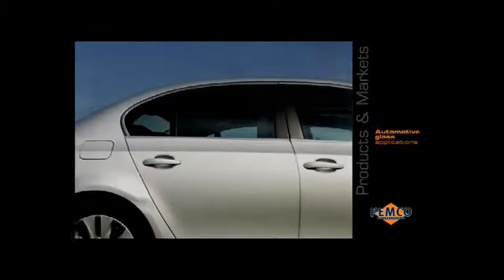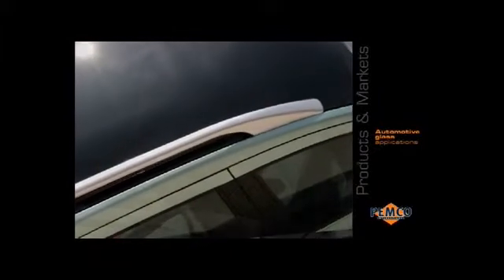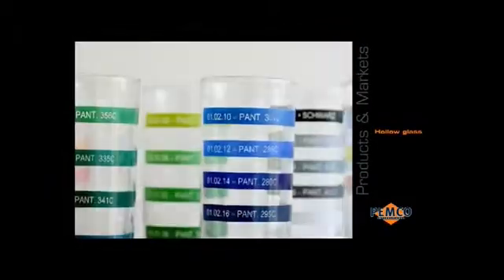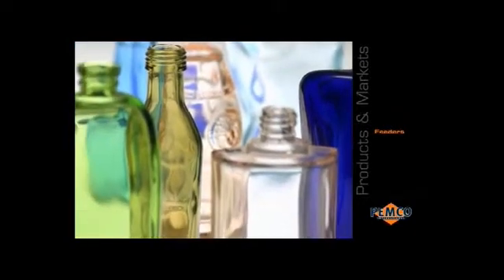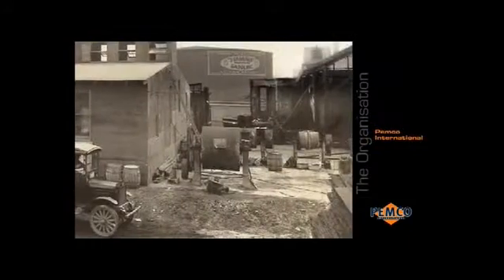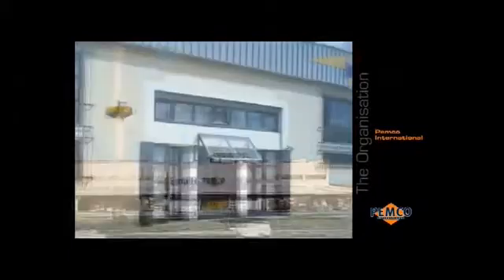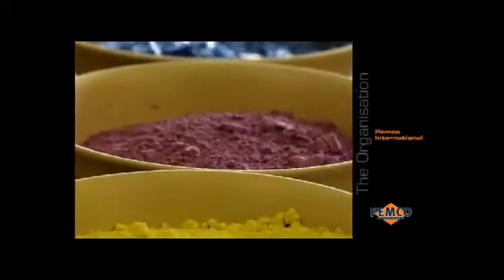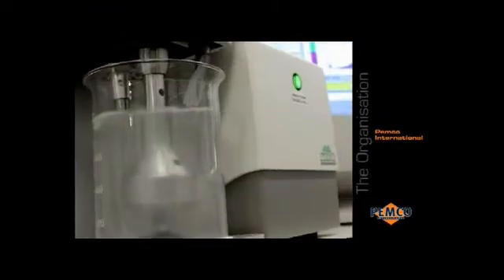Pemco Vitromail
These enamel coatings enhance the chemical and physical properties of the glass substrate used in many applications such as architecture, furniture, appliances, automotive, glassware, ceramic tiles and containers. With Pemco's broad product range, excellent quality and dedicated technical service, the customer is assured of getting the optimum solution as dictated by the application. Vitromail® is also used for decorating and inscriptions and enamelling, not only on glass, but also cast-iron, steel, aluminium and stainless steel.
Vitromail® enamelling is supplied in various forms either as pastes (oil-based, water-based or UV curable), flakes or as powders. Many techniques exist for the application of Vitromail® on the glass substrate. Screen printing, curtain coater and roller coater are methods used on flat glass surfaces while more complex convex or concave shapes require stamping. Once applied the medium is removed by drying the coating which is subsequently fired at temperatures in the range of 500°C to 700°C depending on the substrate and application. Pemco is the number one supplier for the Glass Manufacturer.